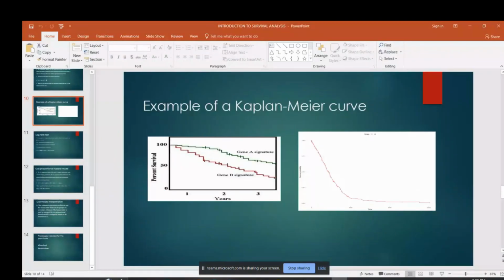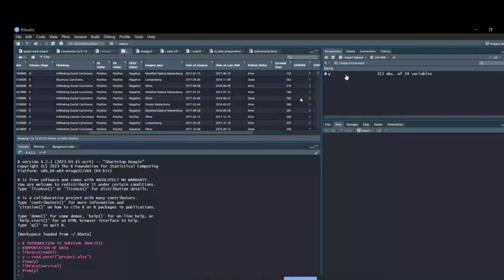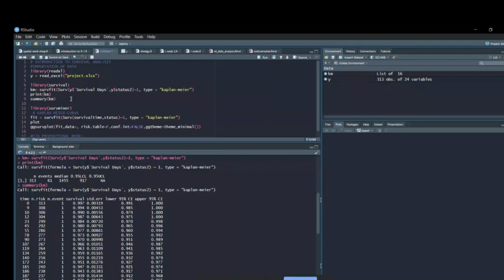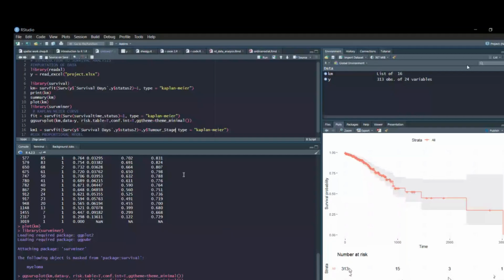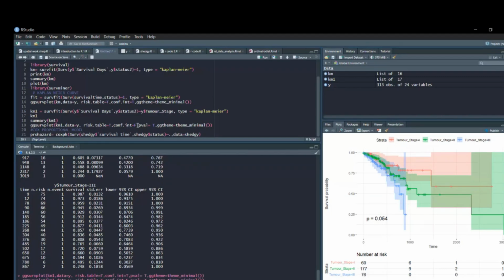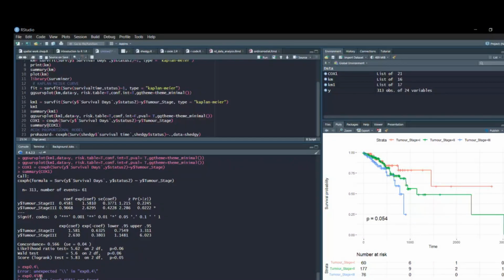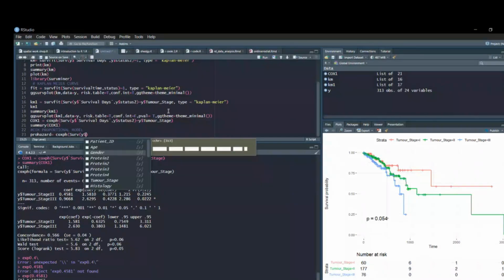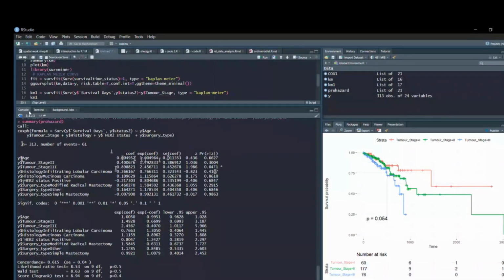Survival Analysis | Survival Model | Data Science | Kaplan-Meier | Log-rank Test | Cancer Analysis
Survival Analysis using R Programming language Part II.
Kaplan-Meier survival curve, Log-rank test, Cox proportional Hazard model.